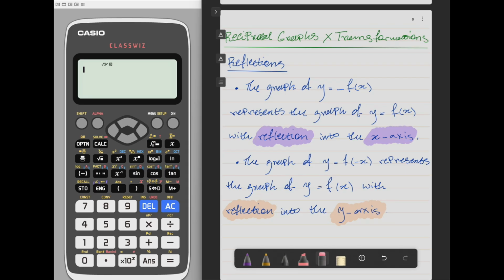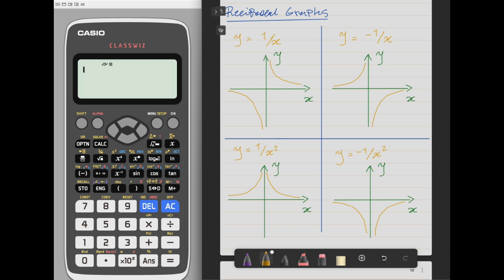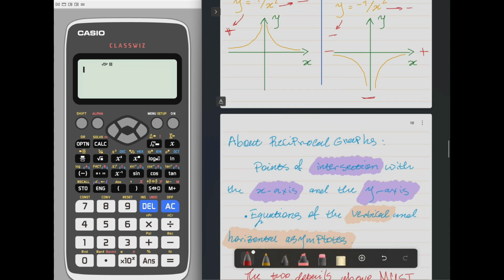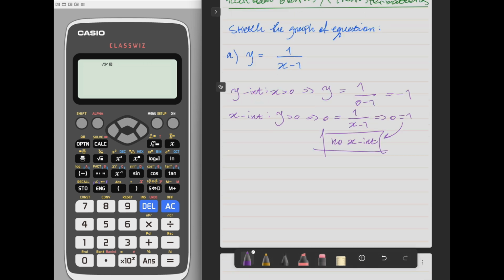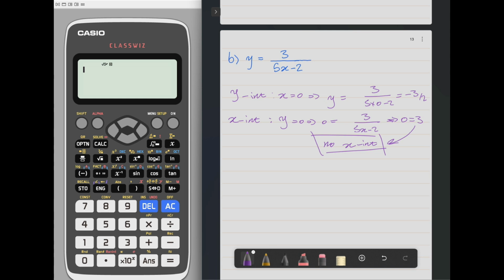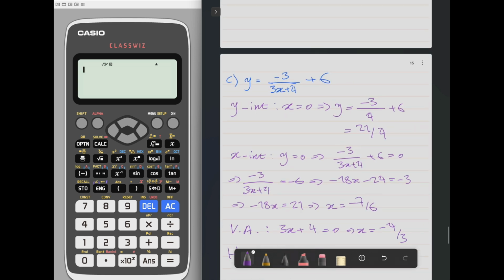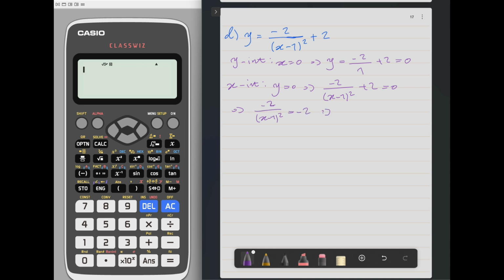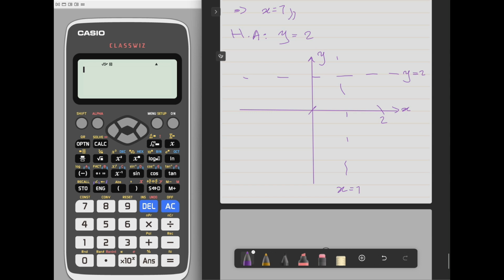Graph Transformations - Sections 4.2 and 4.5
Edexcel International A level Mathematics - Pure Mathematics 1 - Chapter 4 Graphs and Transformations - Reciprocal Graphs and Transformations